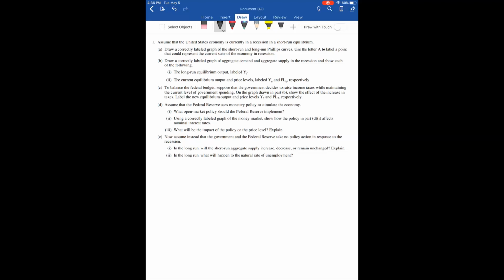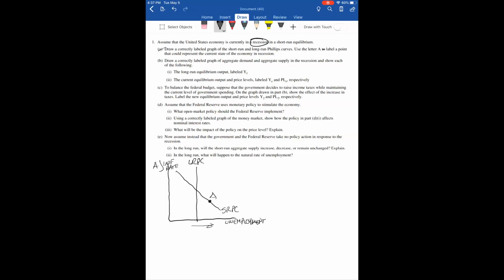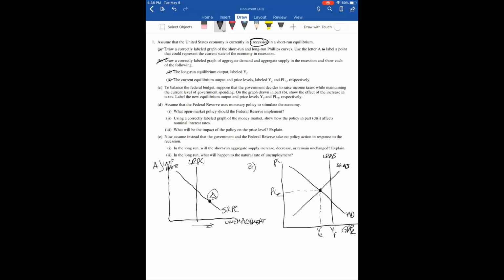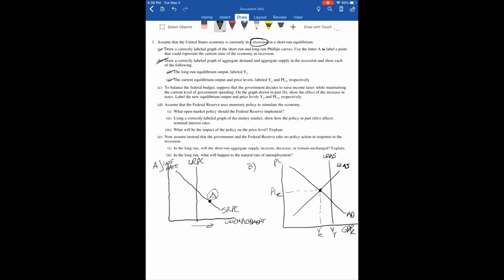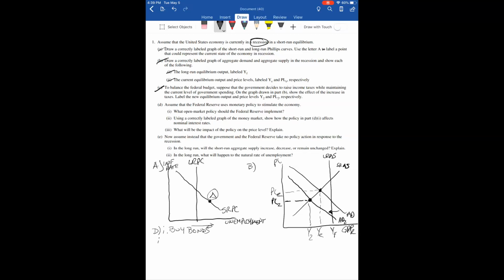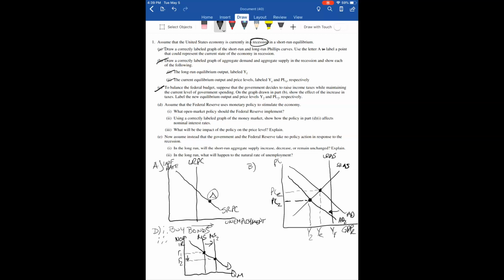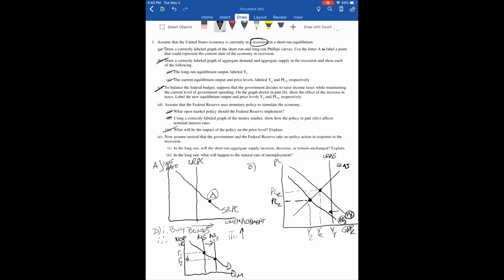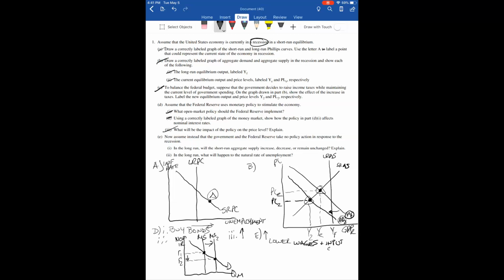2011 AP Macroeconomics FRQ #1